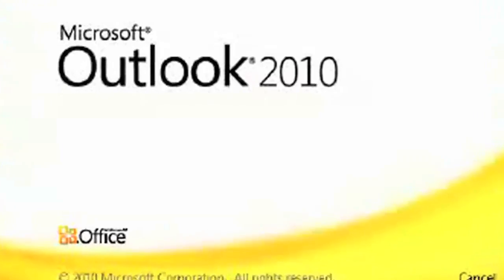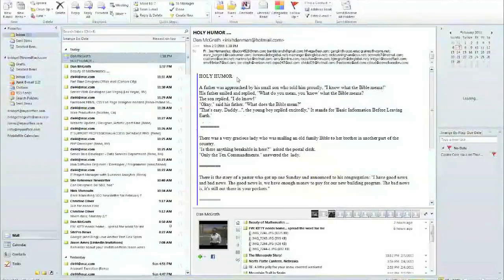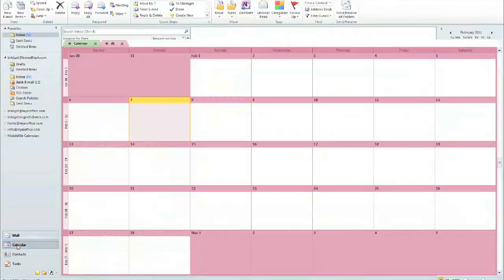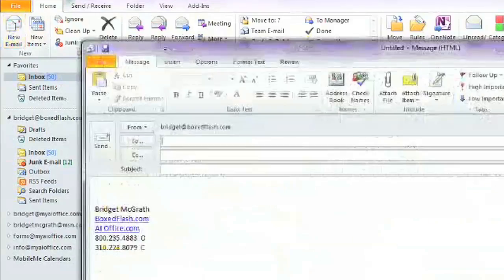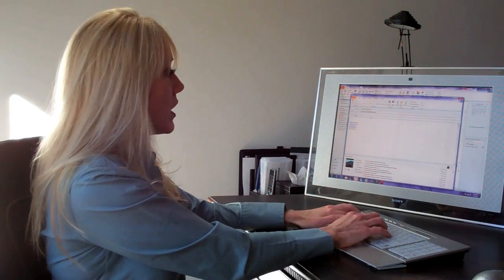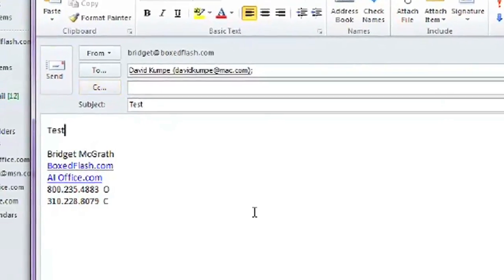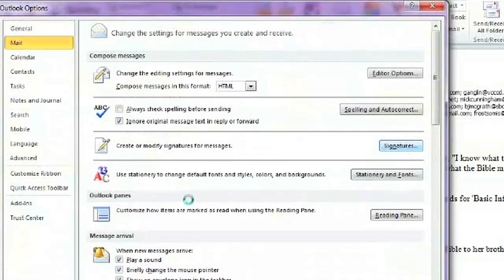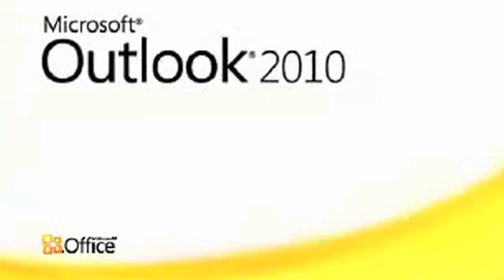Microsoft Office Basics : How to Use Microsoft Office Outlook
Microsoft Outlook is the email client that is included with the Microsoft Office productivity suite. Find out how to use Microsoft Office Outlook with help from a professional IT technician in this free video clip.

Expert: Bridget McGrath
Bio: Bridget McGrath is a certified personal trainer as well as an aqua therapist and swim coach with more than 10 years of experience.
Filmmaker: David Kumpe

Series Description: Microsoft Office is a productivity suite that can allow you to create text documents, manage your e-mail and so much more. Learn the basics of Microsoft Office with help from a professional IT technician in this free video series.